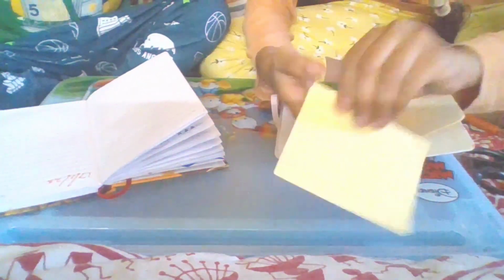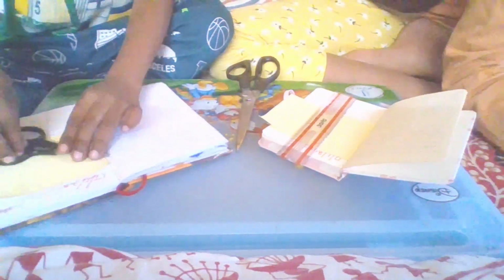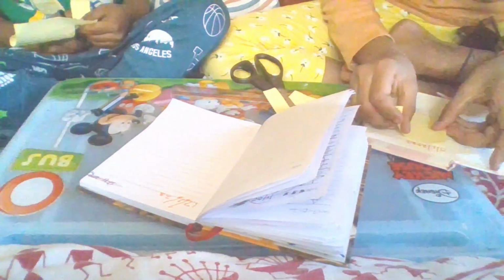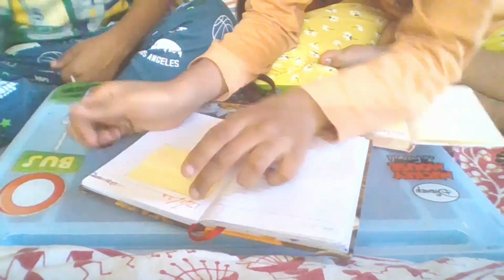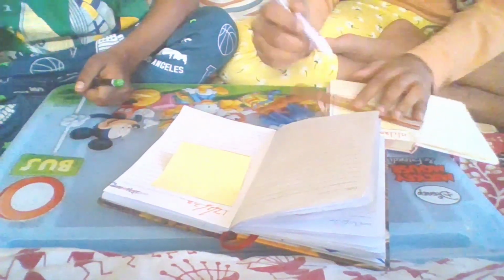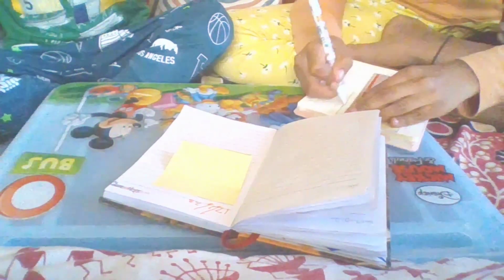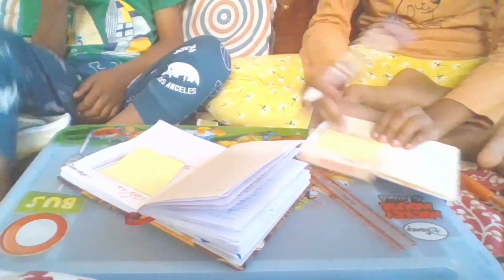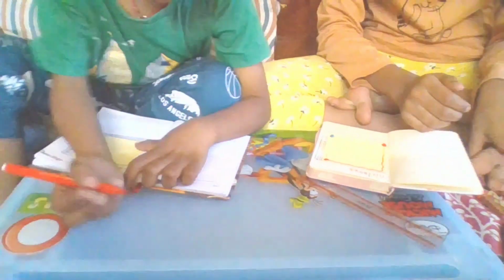Journal Ideas by PrettyShanvitha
Looking for some journal ideas? Look no further than PrettyShanvitha! In this collection of journal ideas, you'll find topics ranging from personal growth to creative writing. Whether you're a student looking for ideas for your own journal, or a writer looking for inspiration, you'll find the perfect journal idea in this collection!